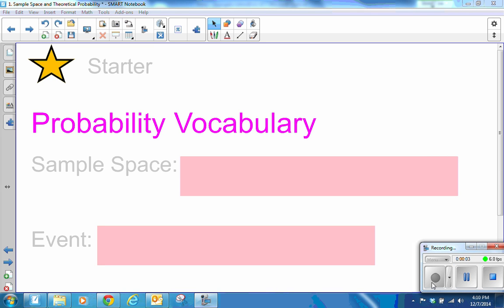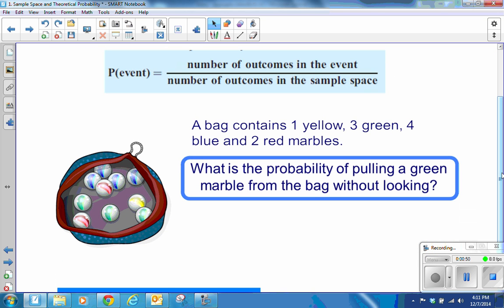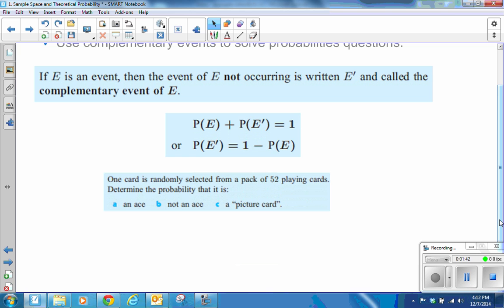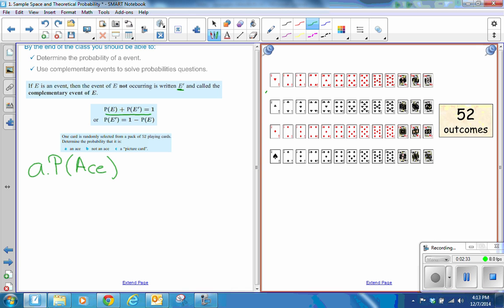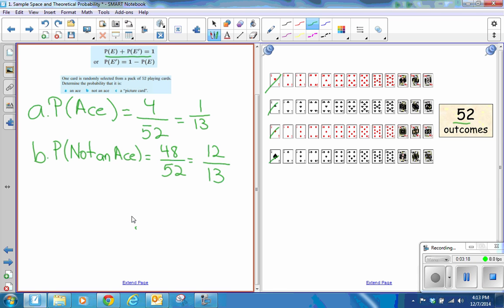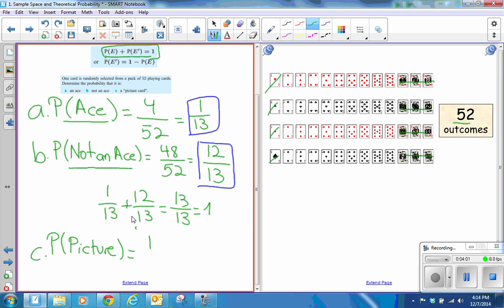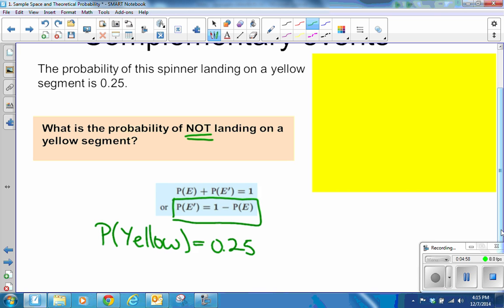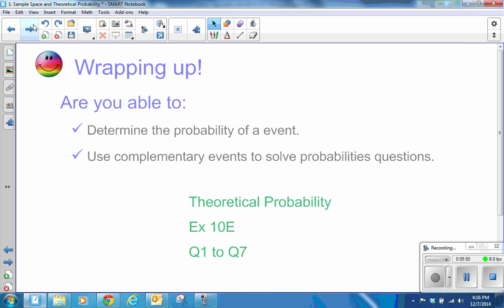1 1 Theoretical Probability